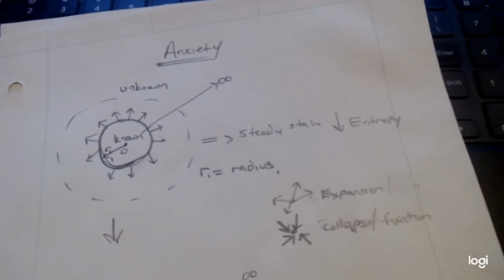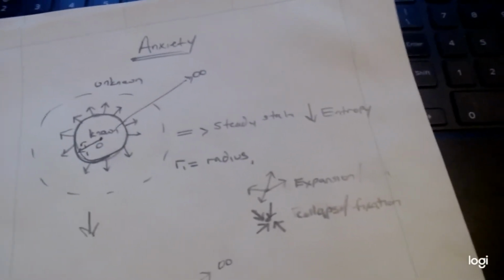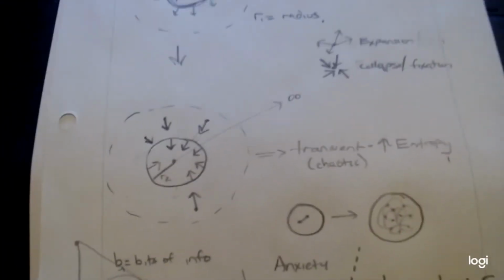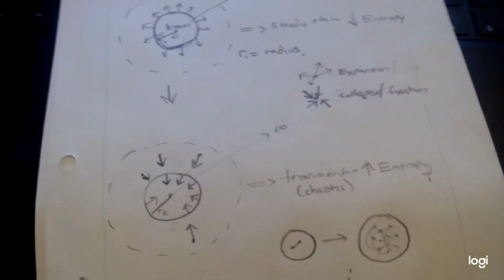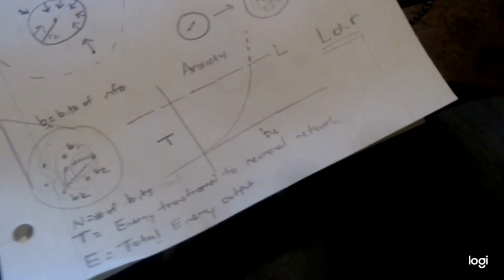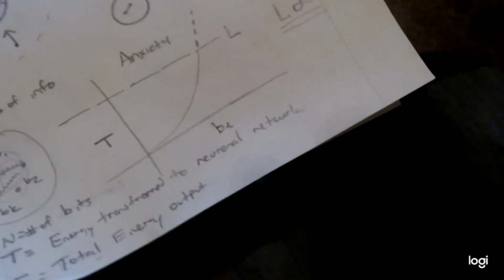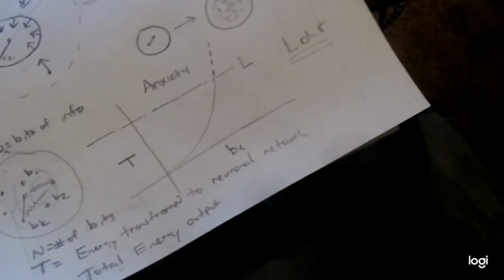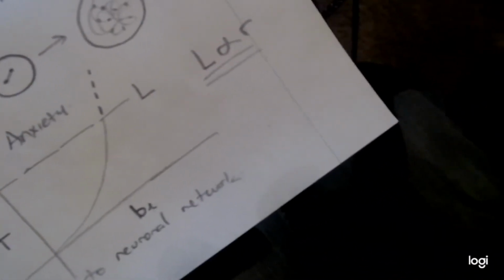Source of Anxiety: The Chaotic Mind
This video explains the relation between anxiety and entropy. We continually take in bits of information from global standpoint, and each have a range of stimuli that we've been exposed to. Through adaptation and expansion of our current domain of observation, we can slowly eliminate the stressors which initiate the nervous system into a state of chaos.